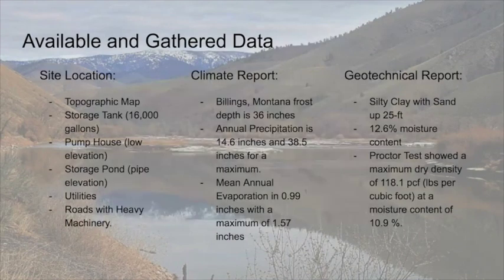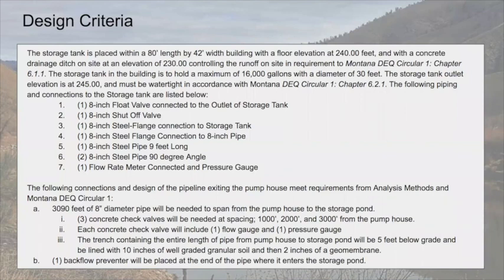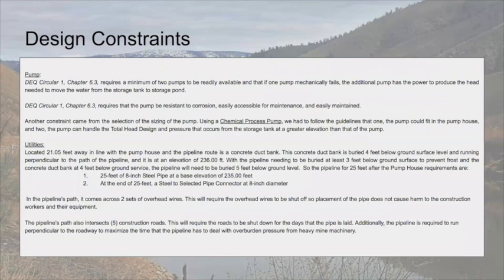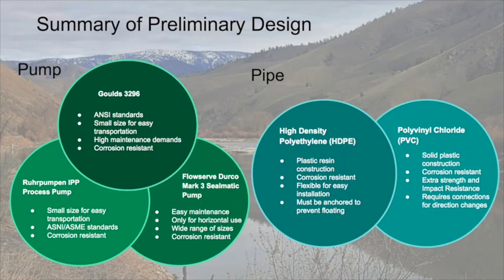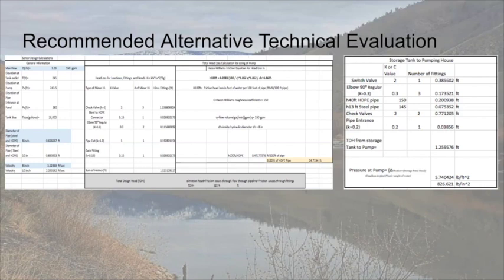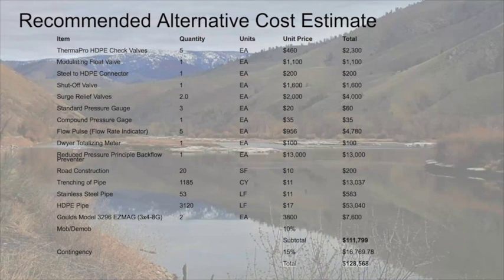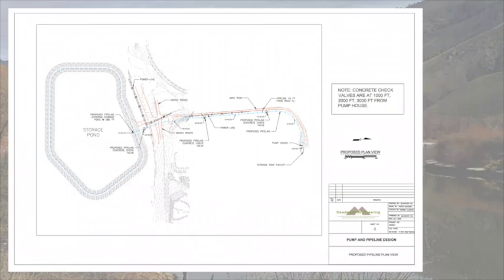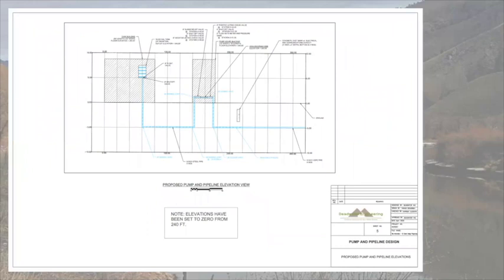Pump and Pipeline Design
Harrison Clement and Parker Stenersen, Carroll College

A mine in central Montana requires engineering design of a pump and pipeline in order to transport corrosive water from a storage tank to a lined storage pond. Issues affecting the placement and construction of the pumps and pipeline at this project site include hydrological and hydraulic design, environmental protection, and interference with existing utilities. The storage pond has a 315 million gallon capacity which will help in determining the maximum flow rate at which the pump must operate. There is a maximum elevation gain of 46 feet, starting at a relative level of 240 feet at the storage tank to 286 feet at the maximum storage level of the pond. The pumps will have to provide enough pressure head for this elevation gain in addition to any friction losses, and fit within a 12 foot by 18 foot building.

Additionally, the pipeline from the pump has to withstand the overburden pressures of the embankment of the storage pond, live loads from traffic on intersecting roads, and harsh climate conditions. Due to the pumped water containing hard metals and corrosive chemicals, the pump and pipeline are required to have no leakage at any point. Also, the sulfate mitigation will be considered as high amounts of sulfate could cause build up within the system. Lastly, utilities exist along the pipeline route, such as culverts, electrical boxes, roads, and electrical lines which will be difficult to work around during the placement of the pipeline.

This presentation shows our final hydraulic calculations, contractor plans, and routing of the pump and pipeline.